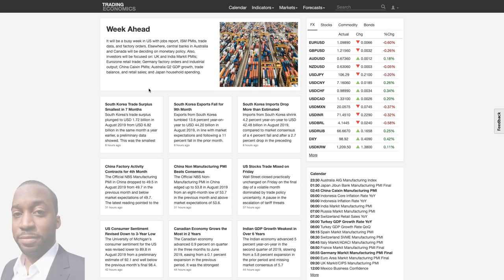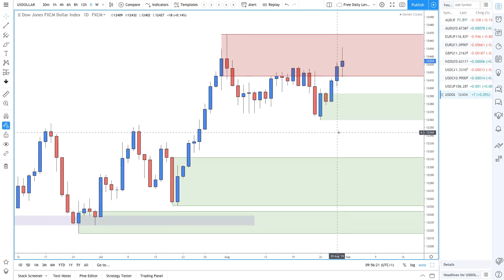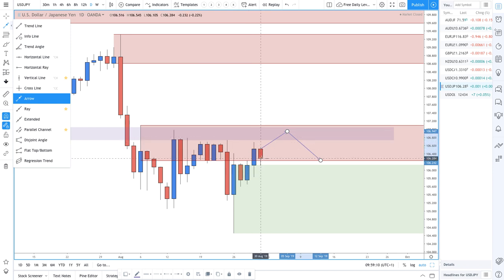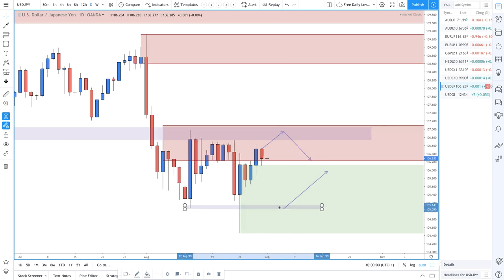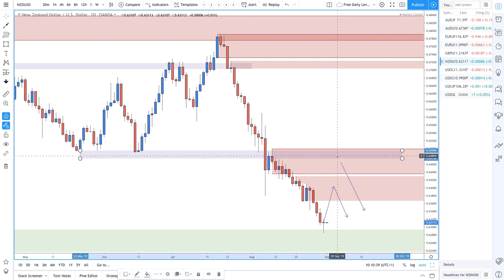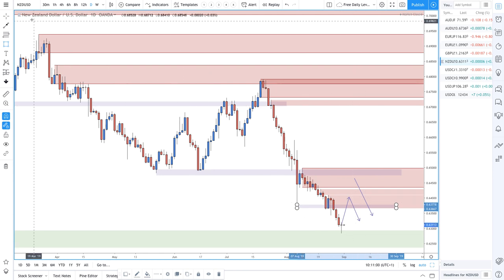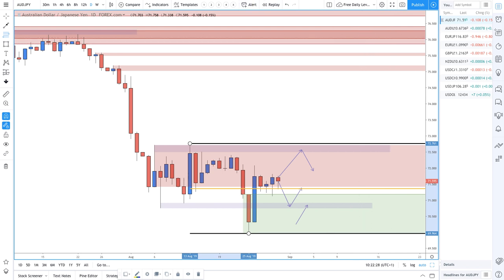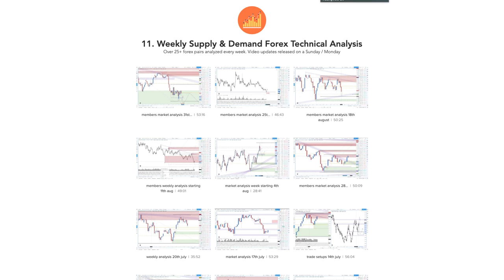SUPPLY AND DEMAND Forex Technical Analysis - Week Starting 1st September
Supply And Demand Forex Pairs Timestamp Chart Analysis:
05:04 - US DOLLAR INDEX

07:02 - USDJPY

09:47 - USDCHF

12:48 - USDCAD

14:20 - NZDUSD

17:08 - GBPUSD

19:59 - EURUSD

23:03 - EURJPY

24:24 - AUDUSD

26:11 - AUDJPY